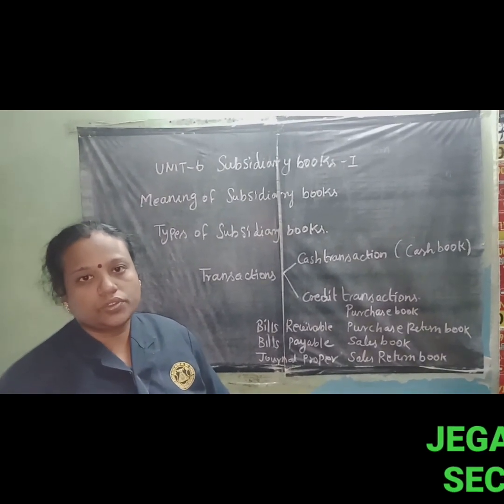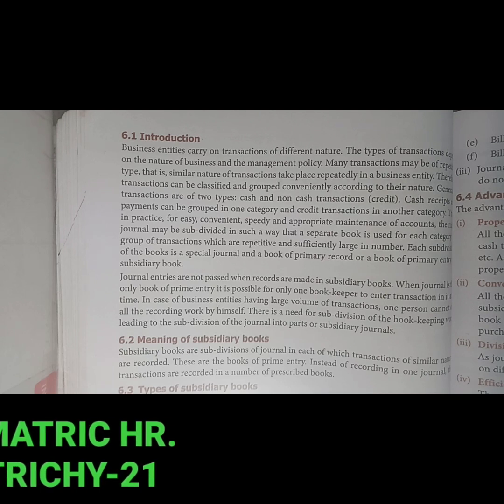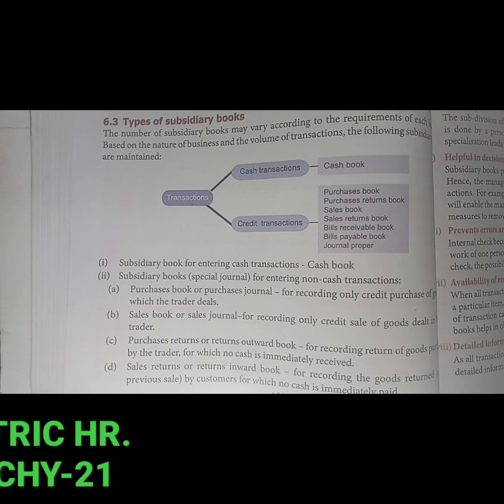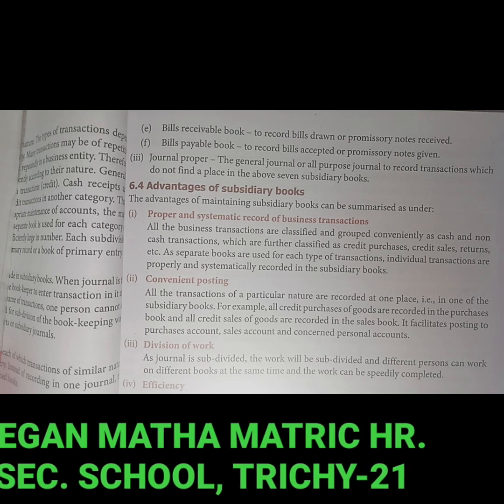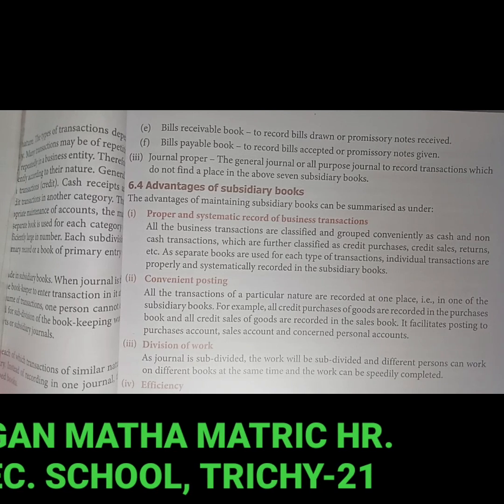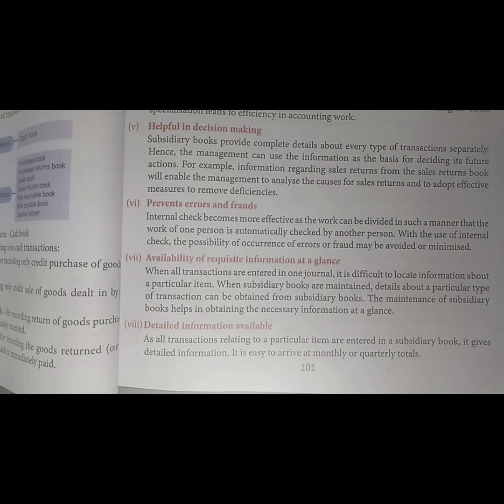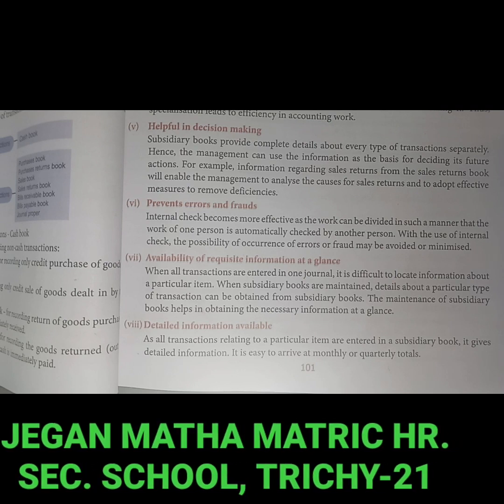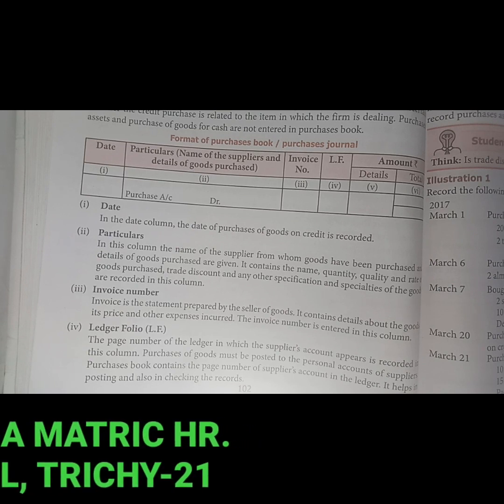STD XI ACCOUNTANCY - SUBSIDIARY BOOK-1 INTRODUCTION, MEANING & TYPES OF SUBSIDIARY BOOKS